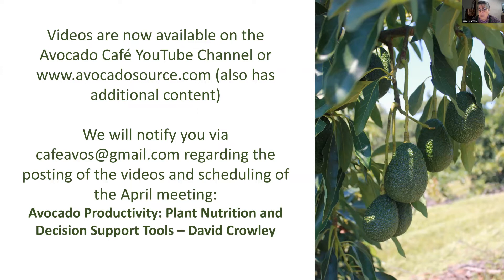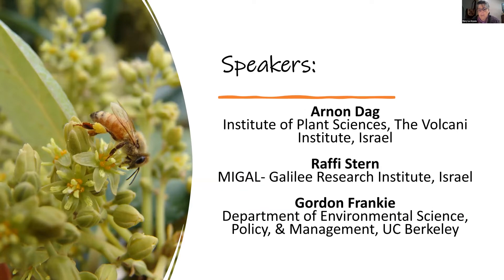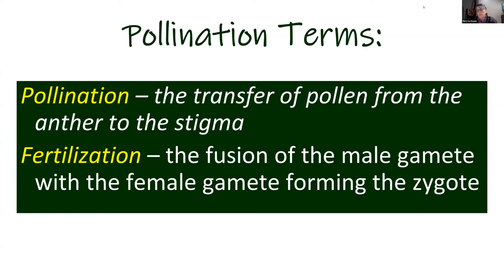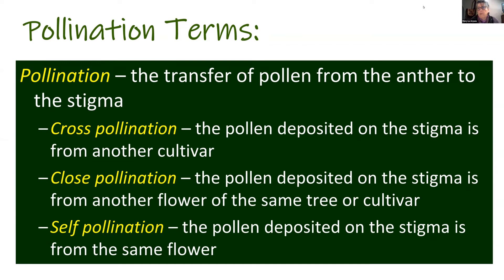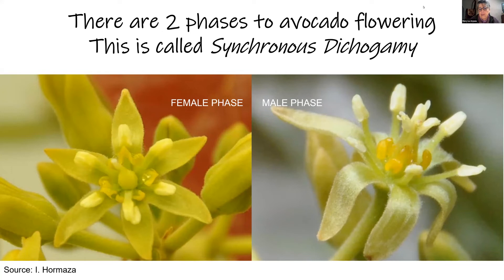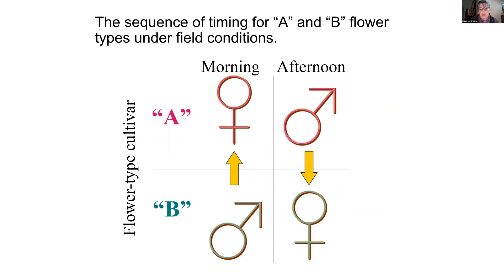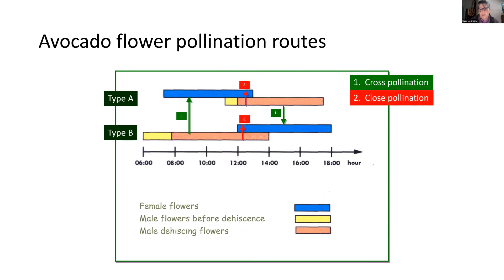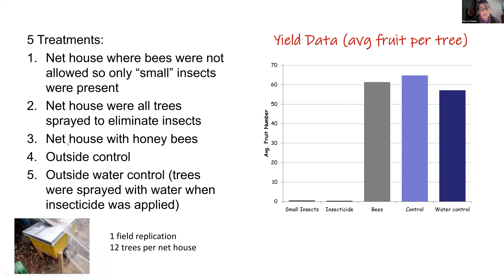Introduction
to download this Avocado Cafe presentation